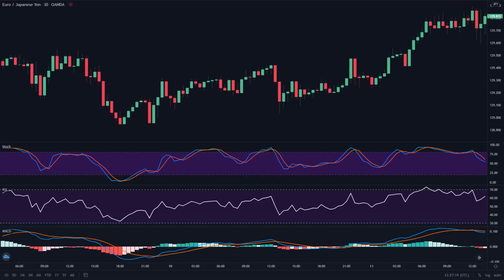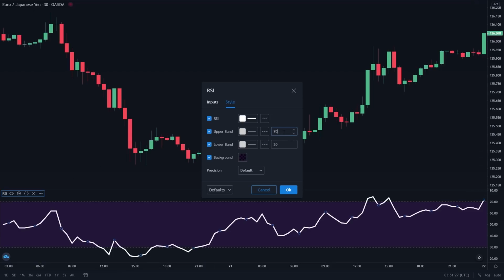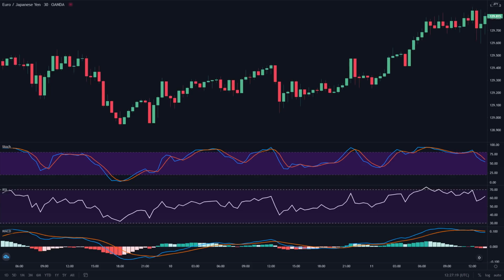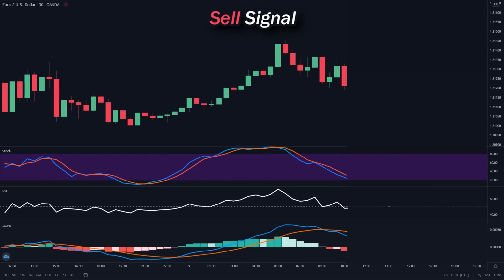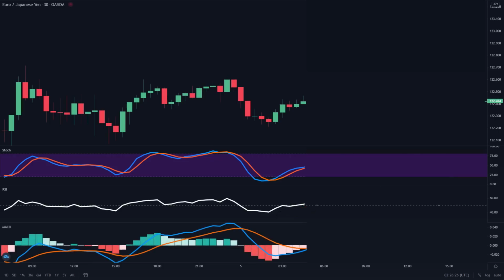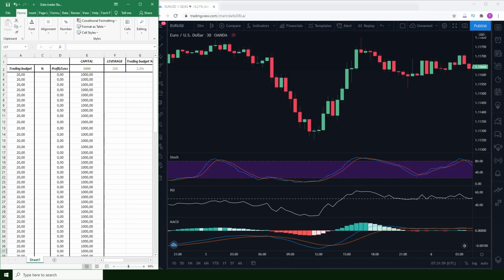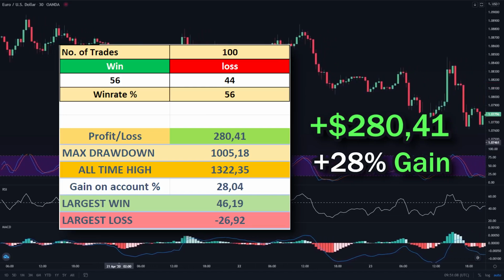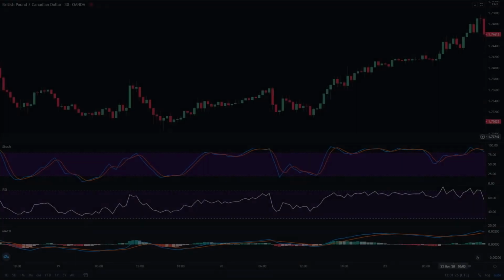Highly Profitable Stochastic + RSI + MACD Trading Strategy